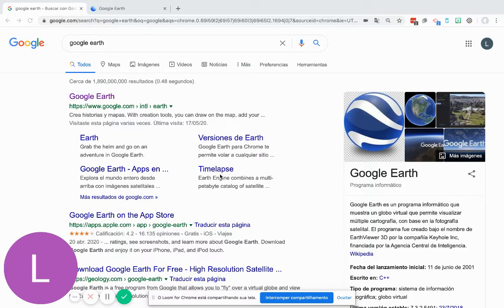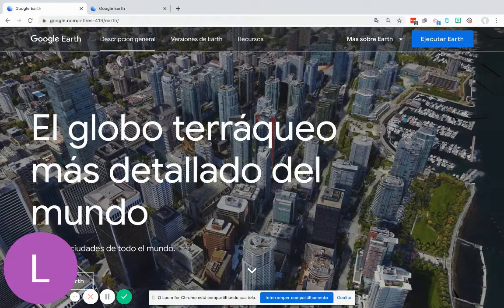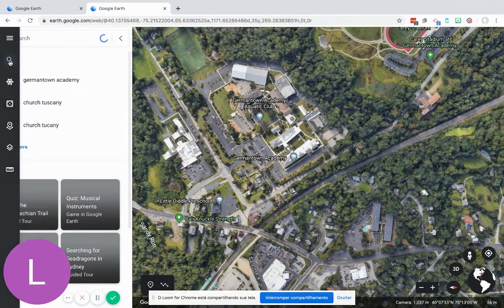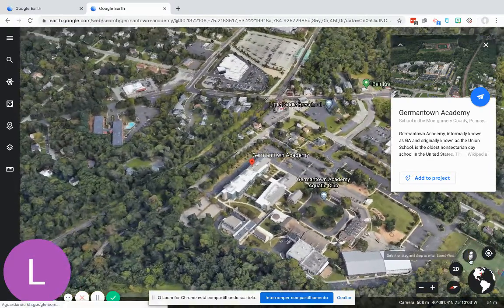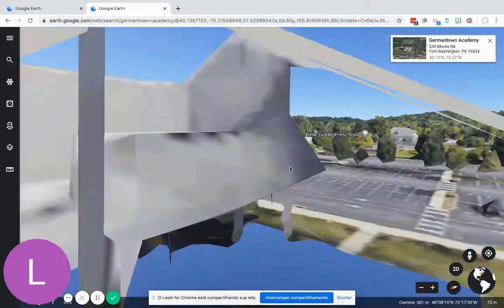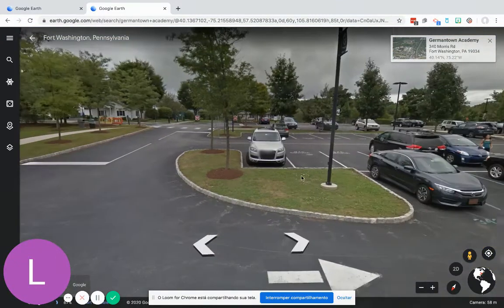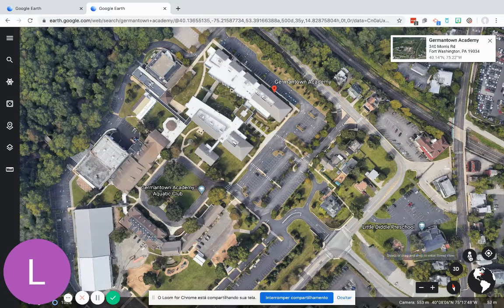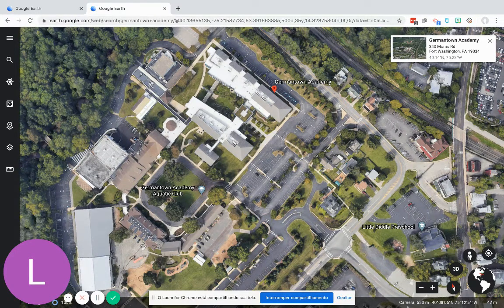How to Use Google Earth